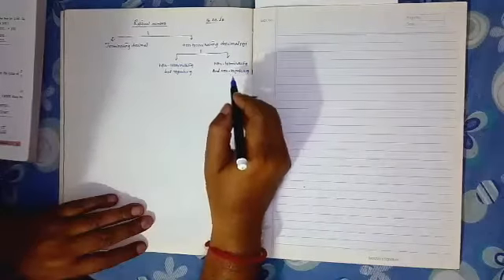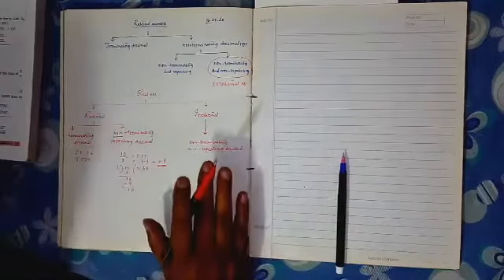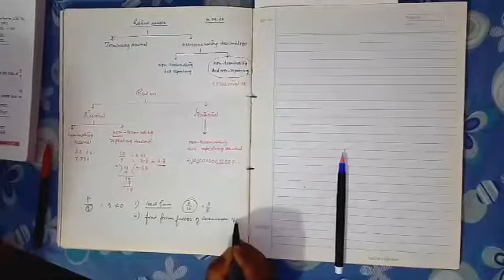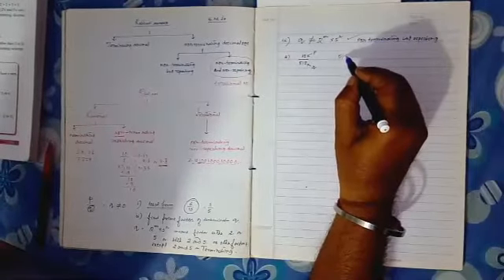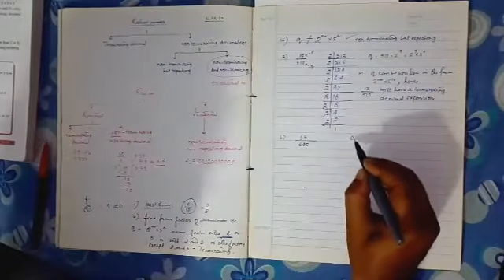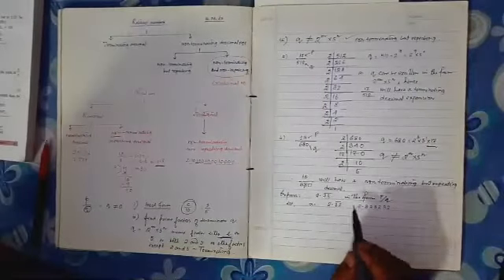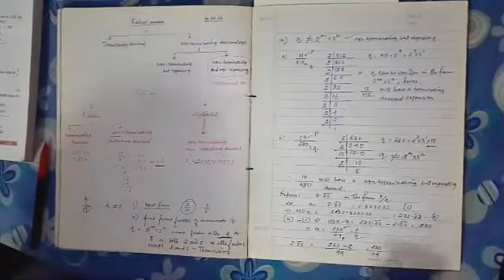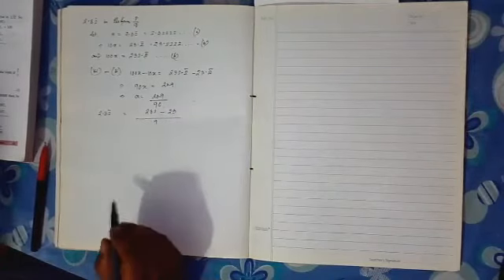REAL NUMBERS , CLASS - IX , PART - II (RATIONAL AND IRRATIONAL NUMBERS )